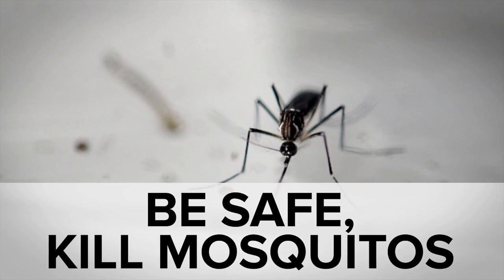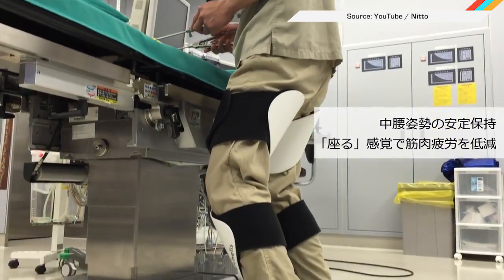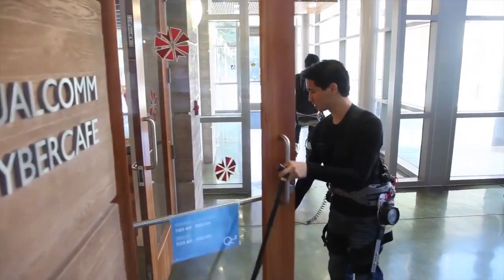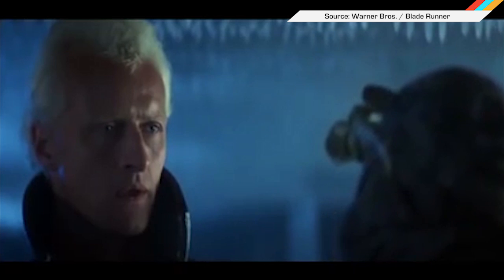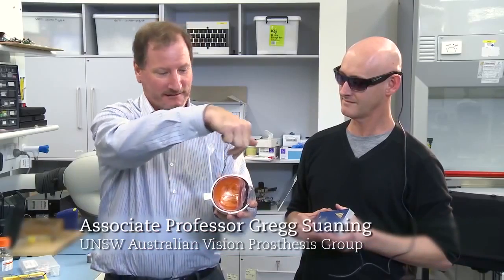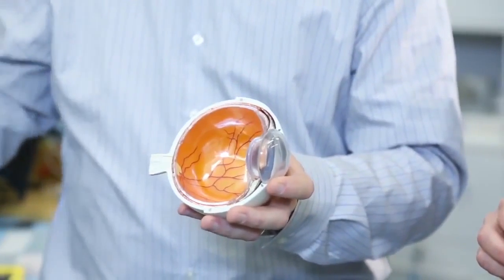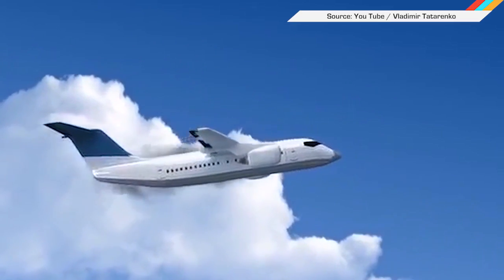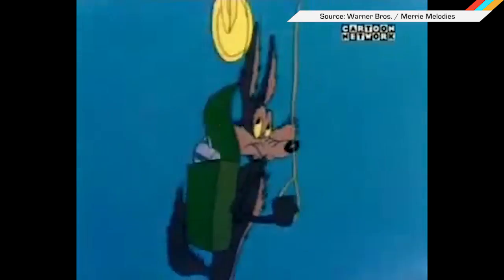ICYMI: Exoskeleton suits get cheaper, radical plane design and more